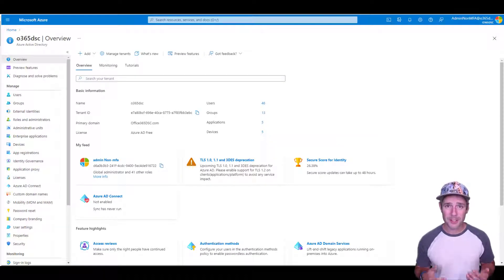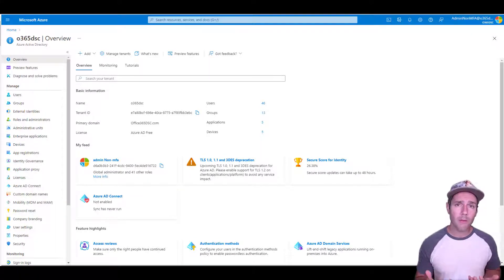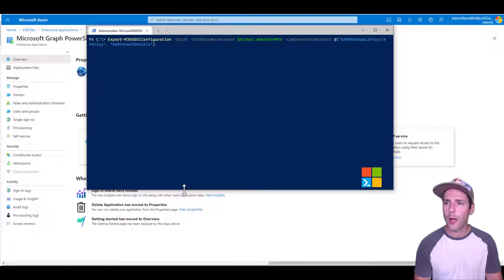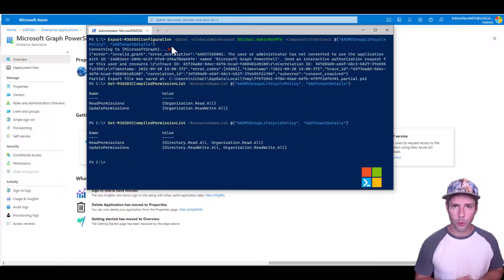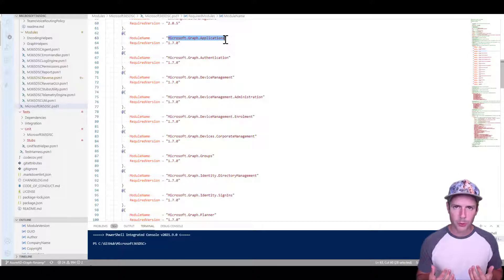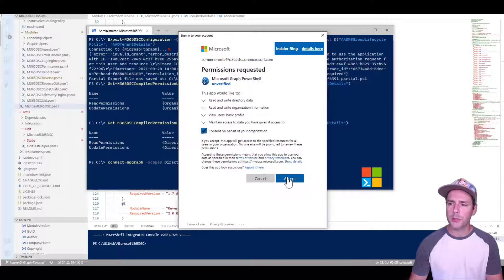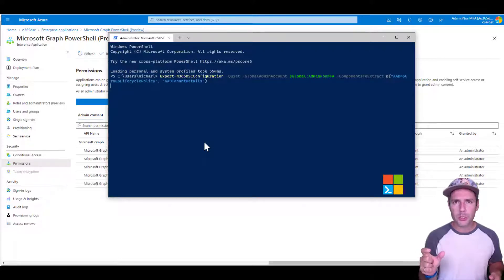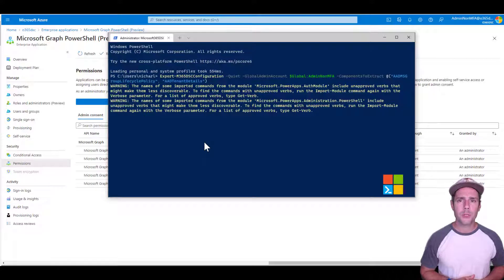Episode 021 - Microsoft Graph Authentication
In this episode, we introduce some of the changes we've made to the Authentication layer, we talk about the roadmap for authentication and how we are standardizing on the Microsoft Graph PowerShell SDK across all workloads and demo how to grant access to the default enterprise application in your Microsoft 365 tenant.